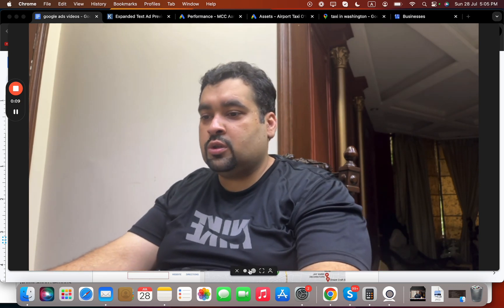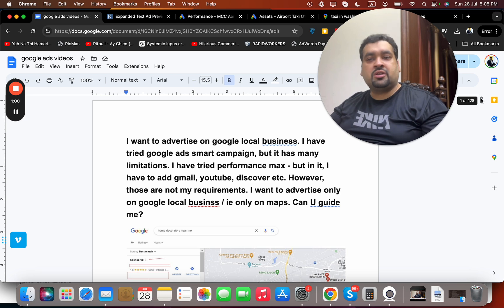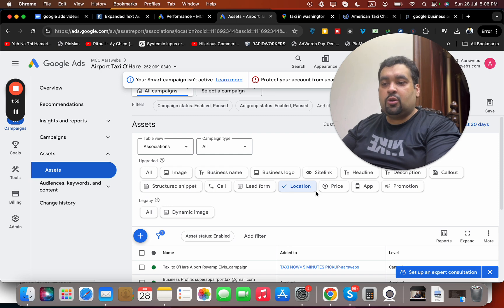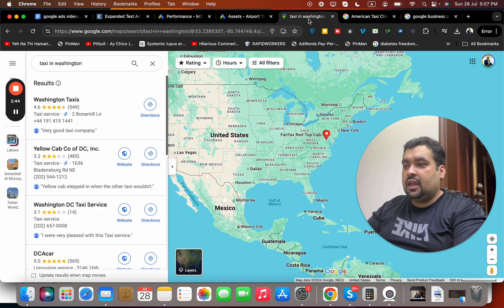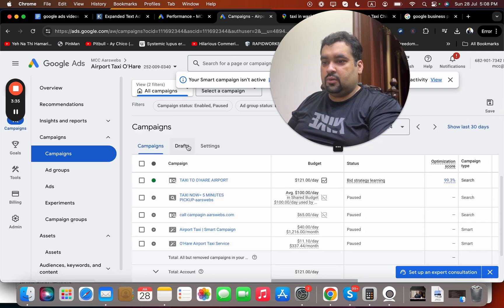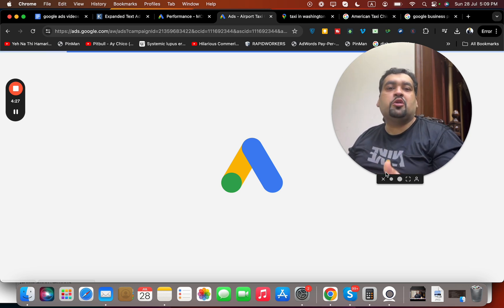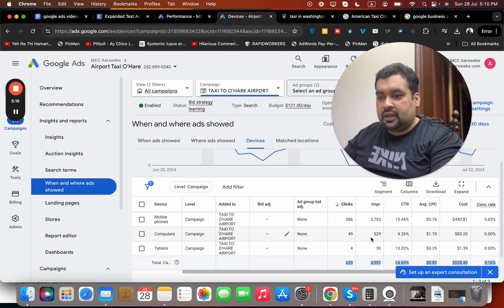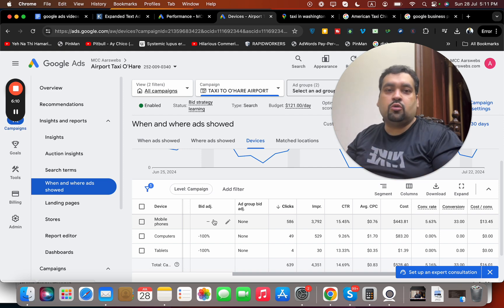How to Advertise on Google Map Local Search Ads via Google Ads 2025 🗺️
✅  For Custom Inquiries and Direct Hiring 👉

Hi, I'm Ali Raza, a certified advertising professional, here to discuss advertising on Google Maps. I need guidance on creating ads specifically for Google local business. I share strategies on setting up a Google Business Profile, linking it to Google Ads, and optimizing ad campaigns for mobile devices. Viewers can hire my team for assistance or follow my instructions for a basic campaign setup.
No action requested from viewers.I want to advertise on google local business. I have tried google ads smart campaign, but it has many limitations. I have tried performance max - but in it, I have to add gmail, youtube, discover etc. However, those are not my requirements. I want to advertise only on google local businss / ie only on maps. Can U guide me?

Chapters:
To effectively advertise on Google Maps, start by creating a Google Business Profile and linking it to your Google Ads account. Enable location extensions and adjust device bidding to focus on mobile users. For detailed campaigns, consider hiring professionals for optimization and setup assistance.

Highlights:
00:10 Advertising on Google Maps can be challenging if you are unfamiliar with the process. Creating a Google Business Profile is essential for local advertising success.
          -Professional help can enhance your advertising strategy, but basic campaigns can be managed independently. Knowledge of essential steps can empower business owners.
          -A Google Business Profile is crucial for getting listed on Google Maps. This profile serves as the foundation for local advertising campaigns.
          -Linking your Google Business Profile to your Google Ads account is necessary for effective advertising. This integration enables your business to be visible in local searches.
02:09 Effective ad linking strategies are crucial for maximizing visibility and performance. By enabling location extensions and optimizing ad copies, businesses can significantly enhance their targeting capabilities.
          -Linking ads with location extensions allows businesses to target specific regions effectively, increasing the chances of reaching their desired audience. This is essential for localized marketing strategies.
          -Daily optimization of ad campaigns is necessary to maintain high performance scores, such as the impressive 98.7% optimization score demonstrated in the campaign review.
          -Focusing on device targeting is vital for ad success, as it allows marketers to tailor their strategies based on the devices used by their audience, enhancing engagement.
04:30 To optimize Google Ads for mobile devices, it's crucial to adjust device bidding and focus on targeting mobile users effectively. This strategy can significantly enhance ad performance and conversions.
          -Understanding device bidding is essential for maximizing ad visibility. Adjusting bids based on device performance can lead to better resource allocation and improved ROI.
          -A Google business profile linked to your location is vital for local visibility. This ensures that your ads reach the right audience searching on Google Maps.
          -Implementing ad extensions can increase engagement and click-through rates. These enhancements provide additional information, making your ads more appealing to potential customers.